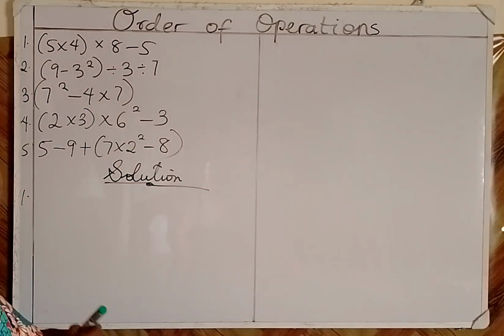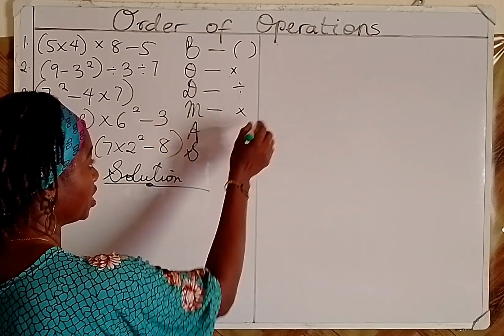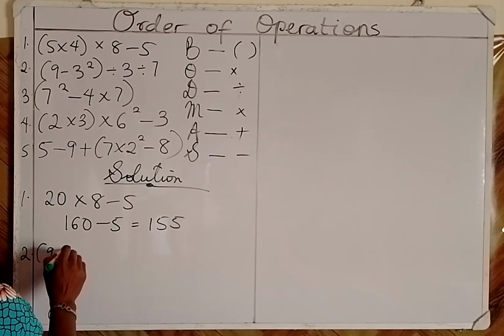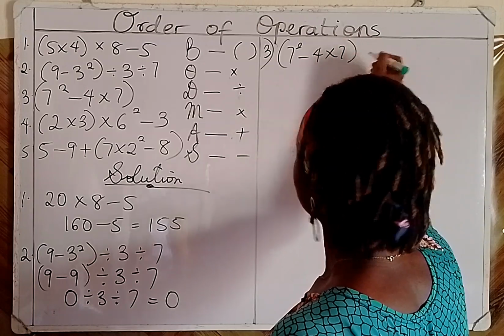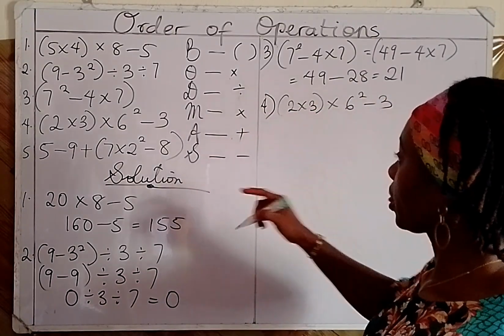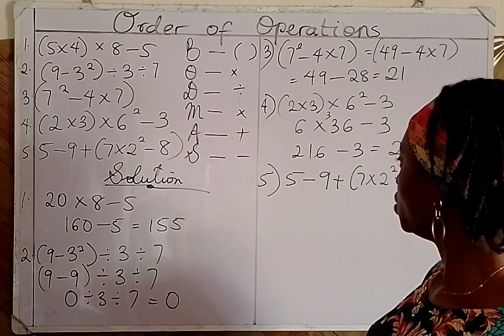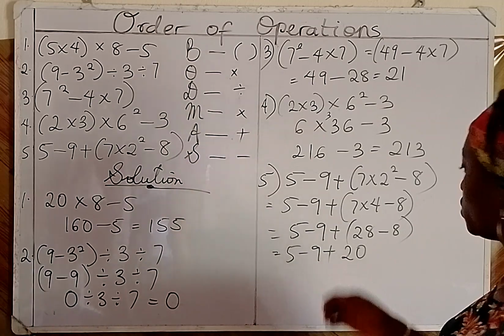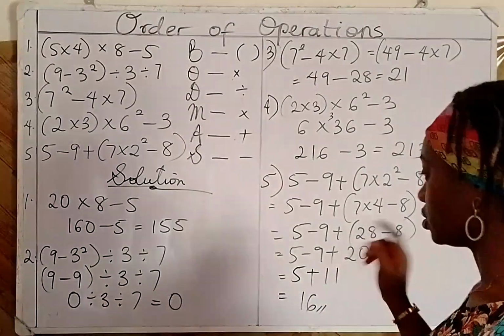HOW TO SOLVE ORDER OF OPERATION IN 5 MINS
Order of Operations refers to the rules that tell us the correct sequence to follow when solving math expressions. It ensures that everyone solves the same problem the same way and gets the same result.